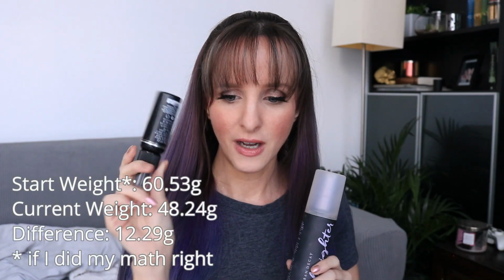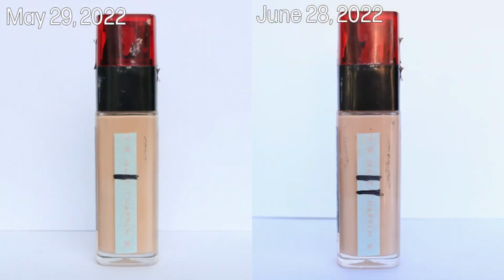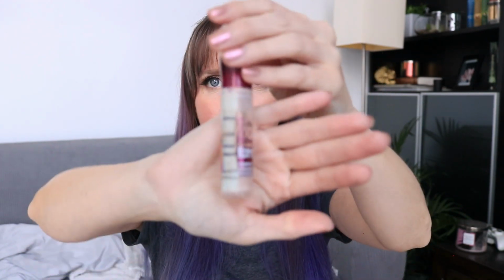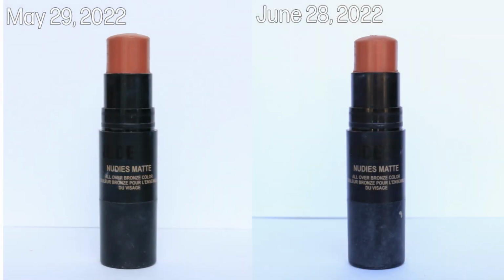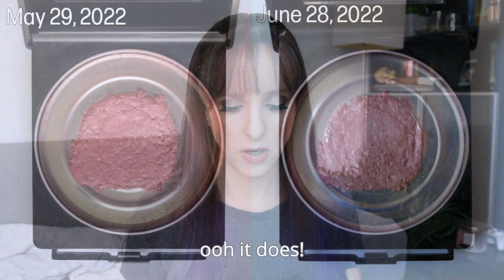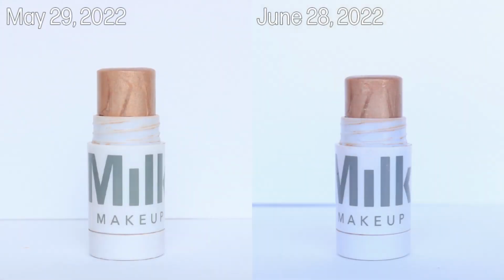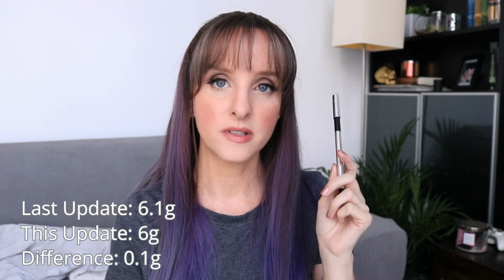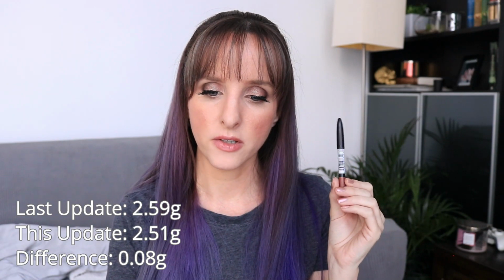Project Pan 2022 - Update #6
I was hoping for a bit more of an exciting update, but I think this is overall a pretty good update nonetheless.

Eyeshadow: Wet n Wild Color Icon Lights Off Palette (matte grey), Nars Dual Intensity Eyeshadow in Himalaya
Lips: L'Oreal Infallible Lip Paint in Nude Star